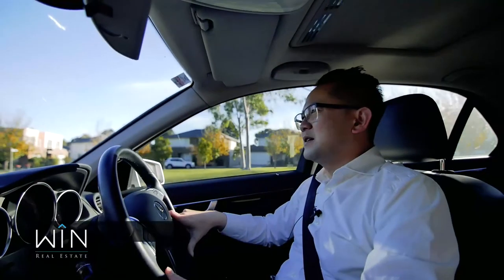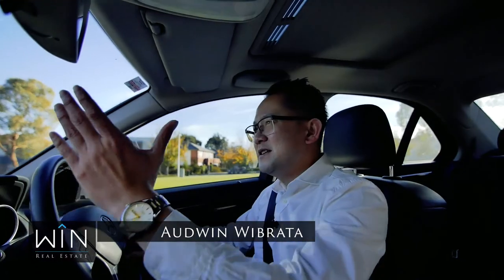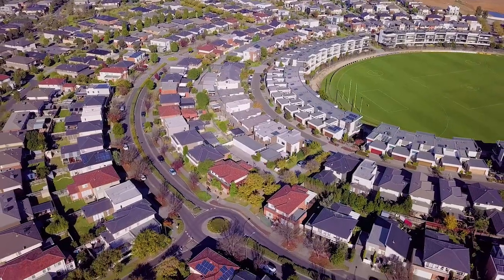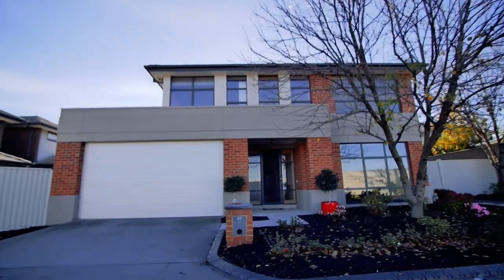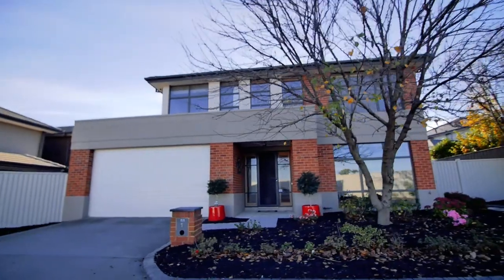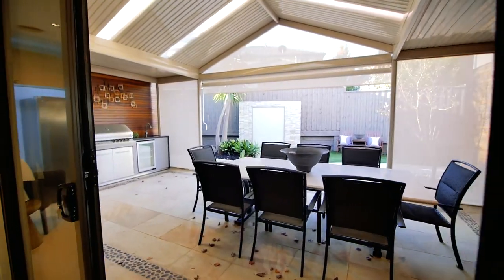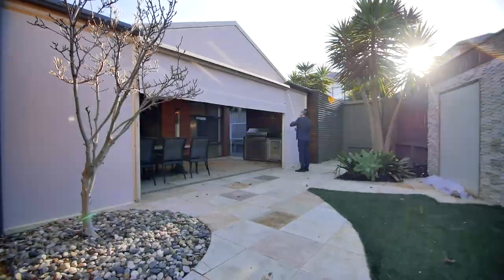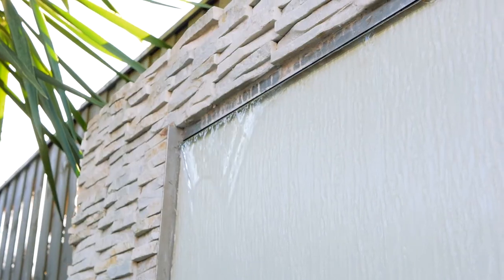1 Baldios Lane Mulgrave - Audwin Wibrata - WIN Real Estate